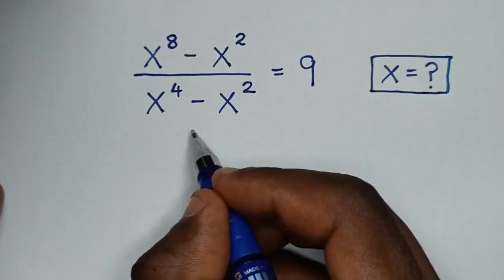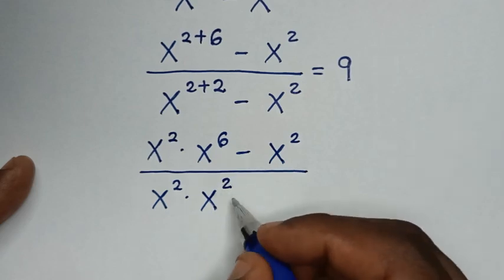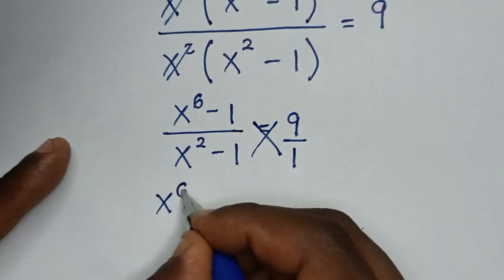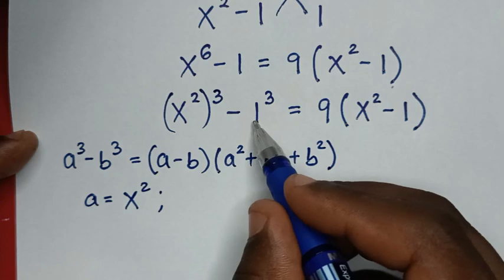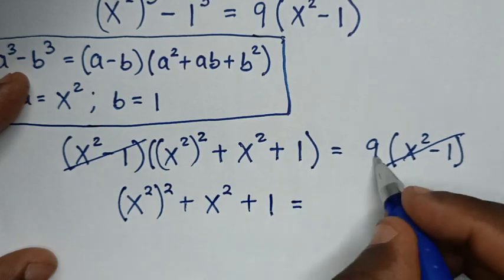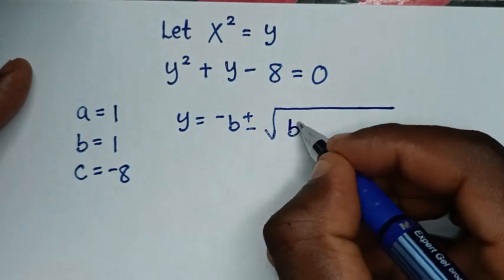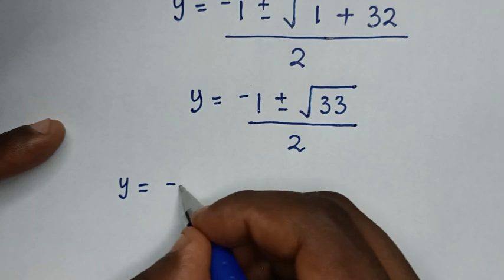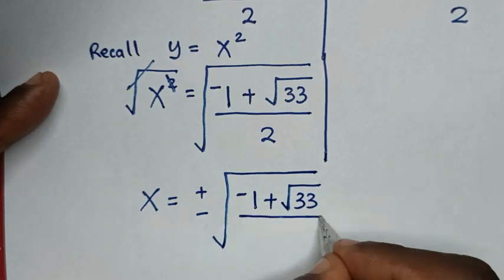Math Olympiad | A Nice Algebra Problem | How to solve for X in this Problem ?